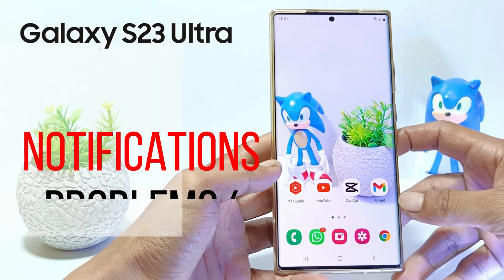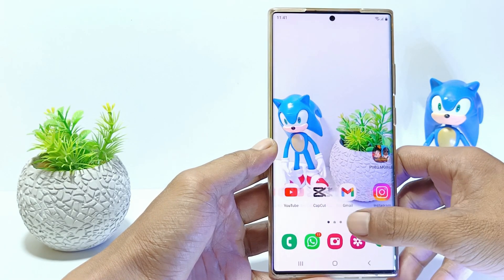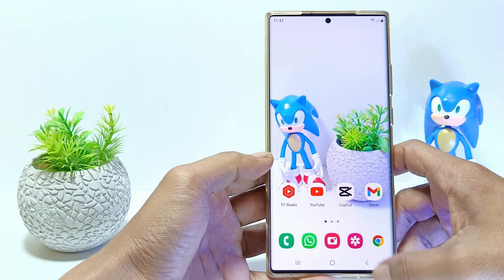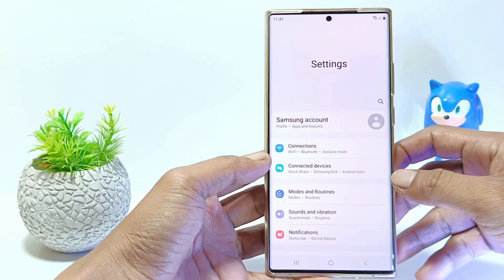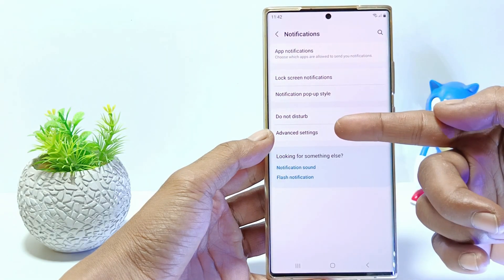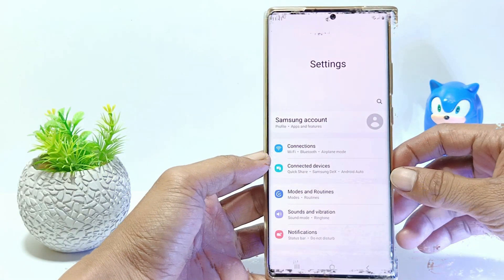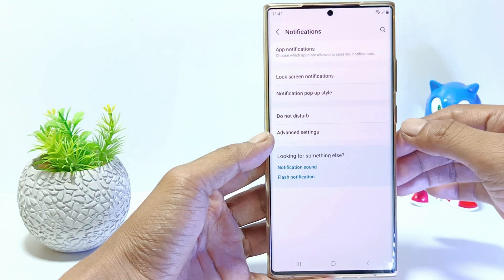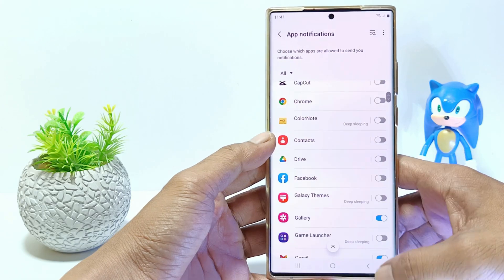Samsung Galaxy S23 Ultra Notifications Not Working | How To Fix It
How to fix samsung s23 ultra notifications not working - There are several reasons why notifications on your phone are not showing up, maybe you don't allow notifications in an app, or maybe the notification icon setting isn't activated.

The first step, go to settings. and then scroll down. tap notifications. Tap advanced settings. tap on show notification icons. make sure select all notifications.

Now, go back to the settings. scroll down. tap notifications. tap on app notifications. make sure to enable notifications in the app that has a problem.

This video is relevant to the search:
samsung galaxy s23 ultra notifications not working
samsung galaxy s23 ultra
notifications not working
how to fix samsung s23 ultra notifications not working
notifications not working
notifications not working samsung.